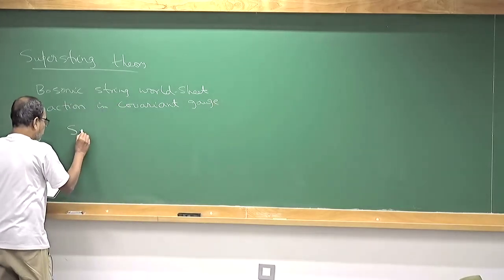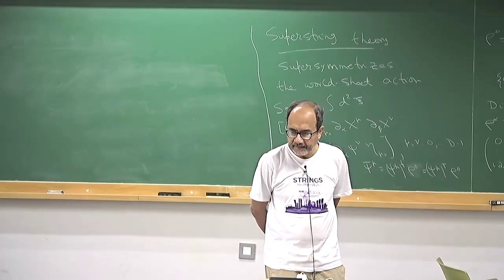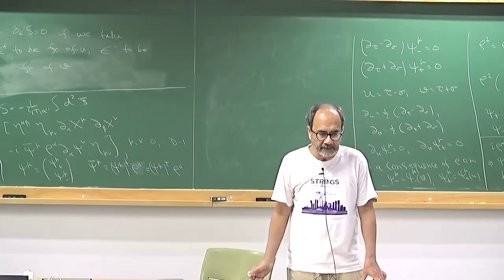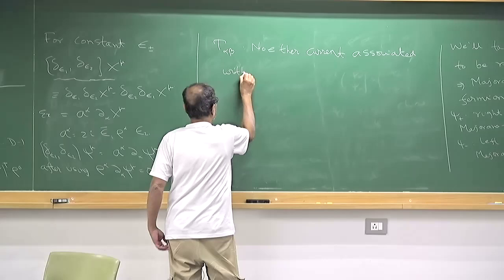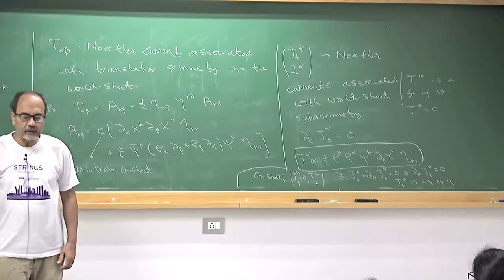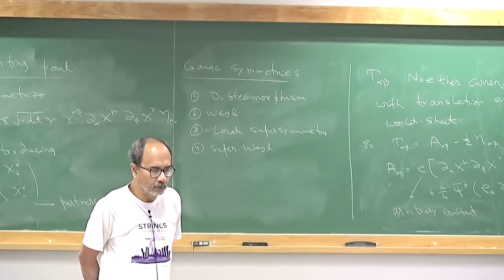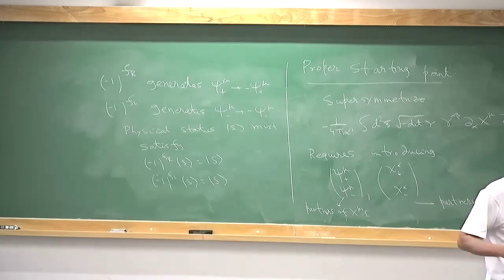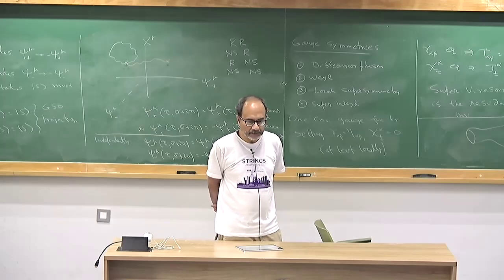Lecture 1 String Theory 2: Fermionic Strings by Ashoke Sen (2025-01-21)